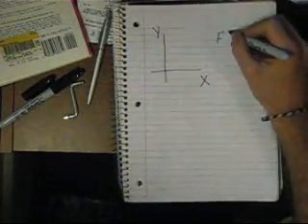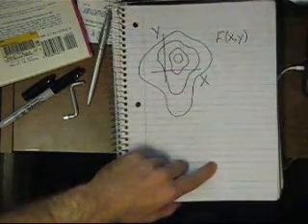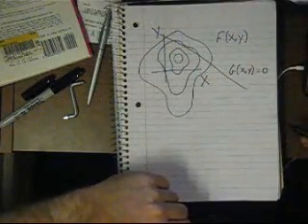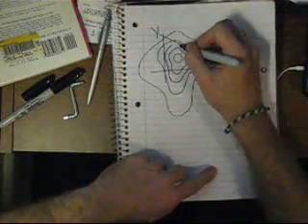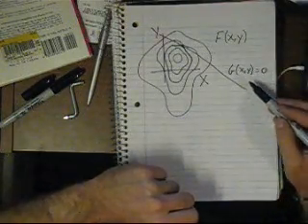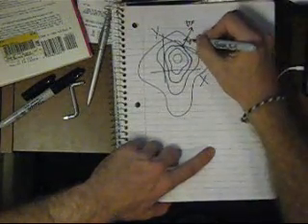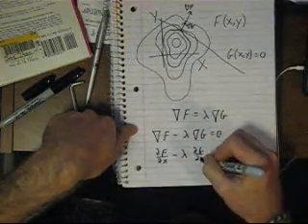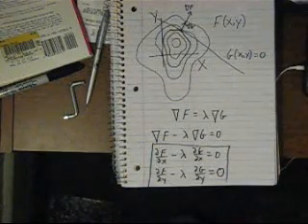Re: Lagrange Multipliers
This video briefly examines the geometric interpretation of Lagrange Multipliers, which Leonard Susskind mentioned in his lecture on math for statistical mechanics.